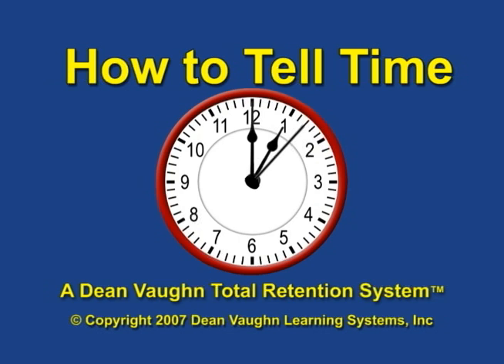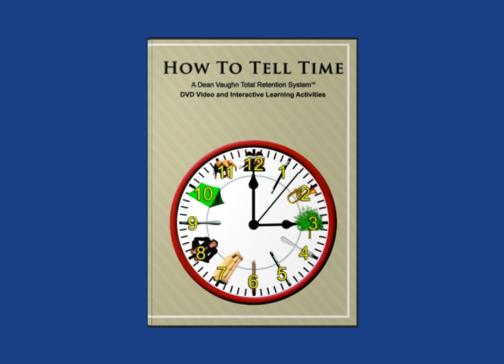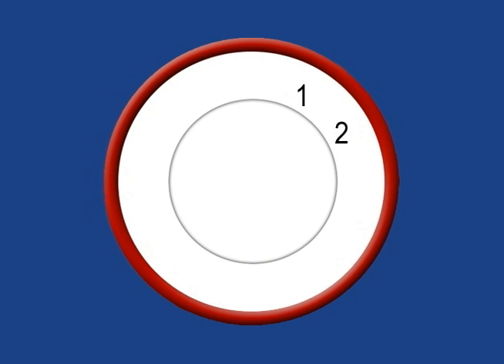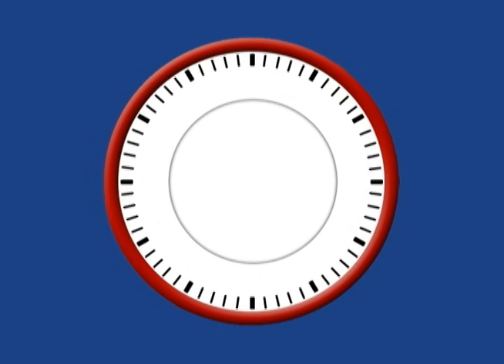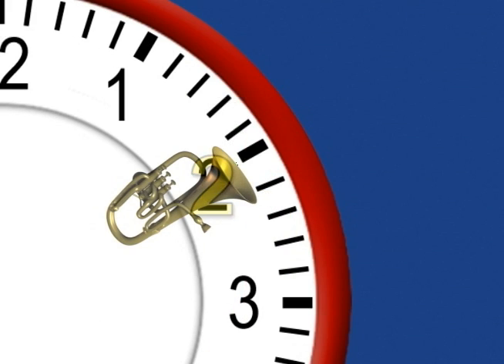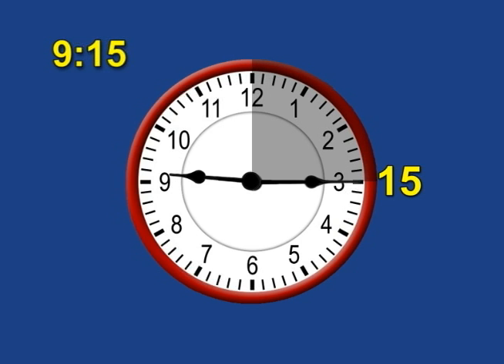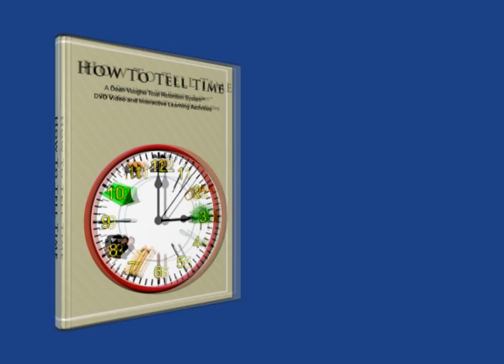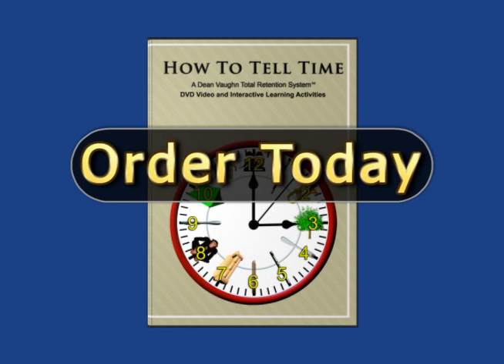How To Tell Time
This DVD video teaching aid, presented in under 2 hours, makes it incredibly easy for children to learn how to tell time. Many students learn how to tell time on digital clocks and watches, etc., but have difficulty telling time on an analog clock (by the positions of hands). The program includes hours, minutes past the hour, minutes to the next hour (in five minute increments and in actual minutes). It also teaches quarter and half positions. This is a very valuable and very inexpensive tool for the parent. It will eliminate frustration on the part of the child and make learning how to tell time fast, fun, and easy.